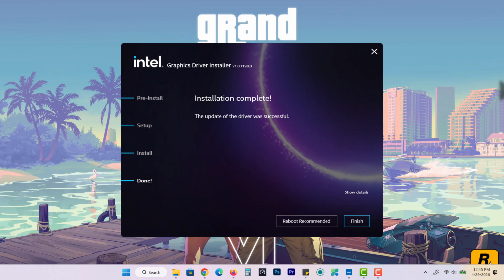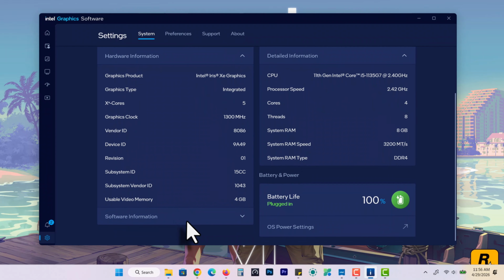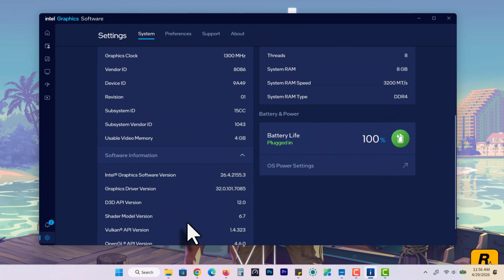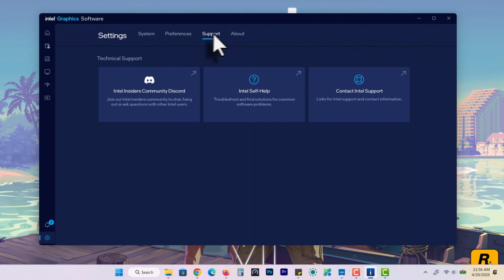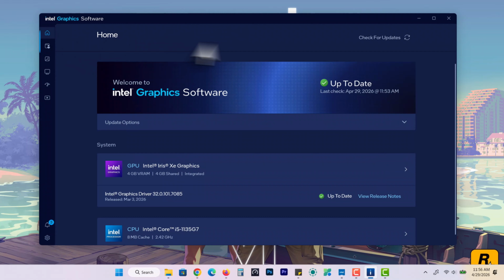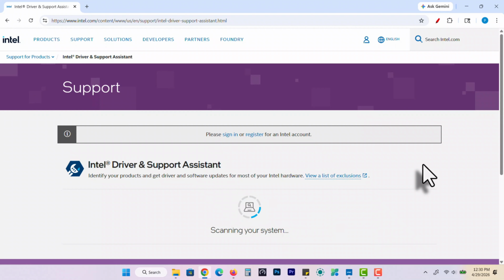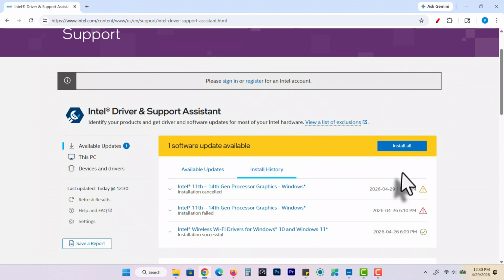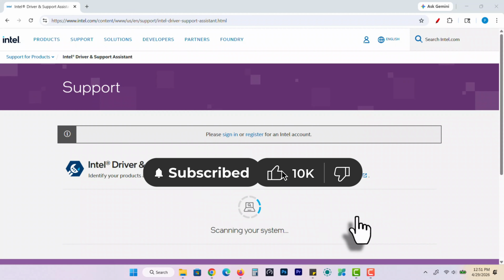Intel Graphics Software How to Update Intel Arc Graphics Drivers 2026 A Series, B Series, Core Ultra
Intel Graphics Software is the official way to easily update Intel Arc Graphics drivers for every series — including A-Series, B-Series, and the latest Intel Core Ultra processors with Arc graphics.

Update Intel Arc graphics drivers safely (clean install tips)
Check OpenCL version, cache size, cores, GPU specs, and key hardware details for your Intel generation.